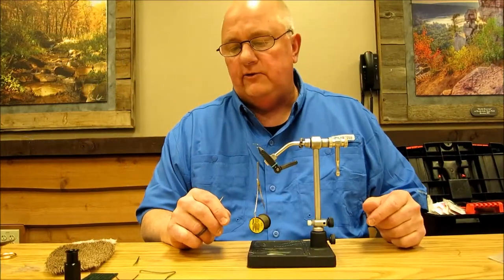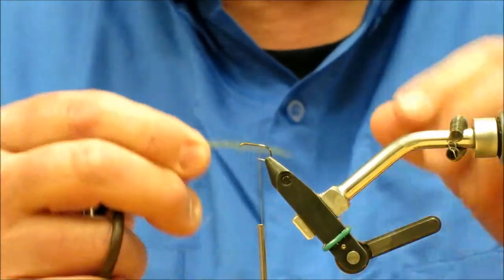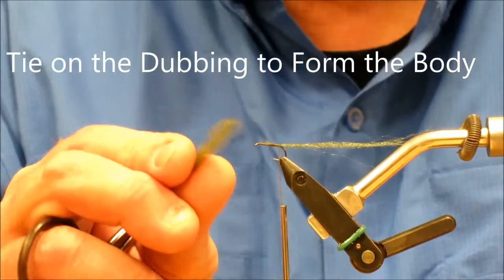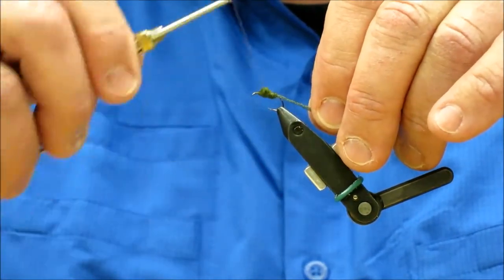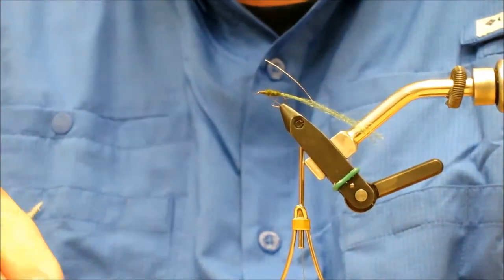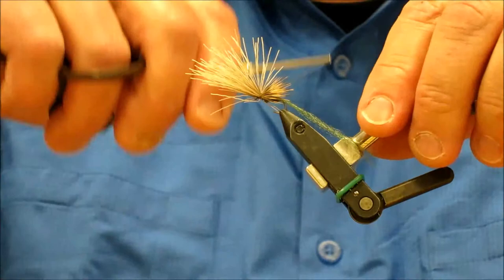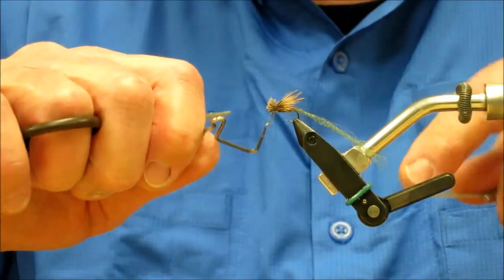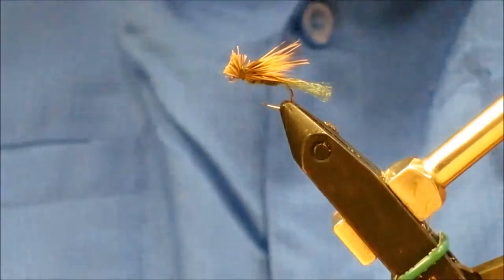Elk Hair X Caddis By Terry Becker from SWTU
Terry Becker tied the Elk Hair Caddis at an Intermediate Fly Tying Class at Cabela's in Sun Prairie Wisconsin.